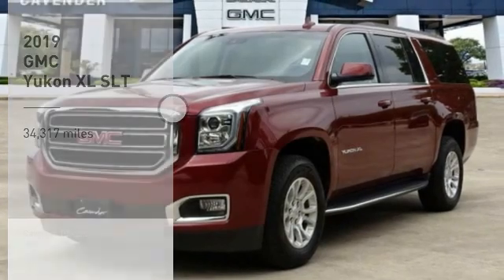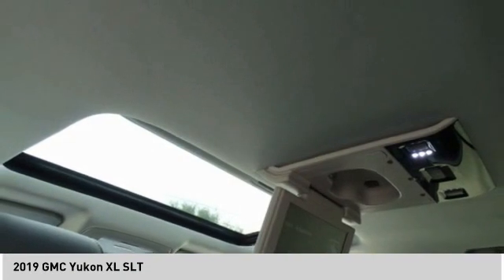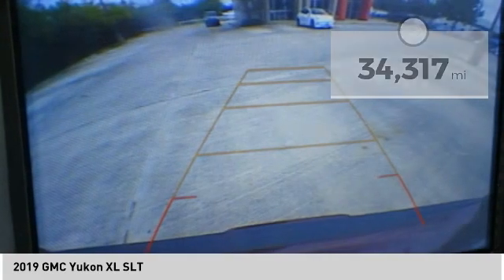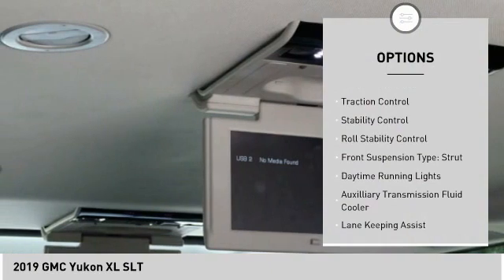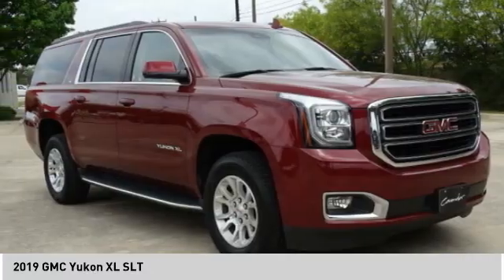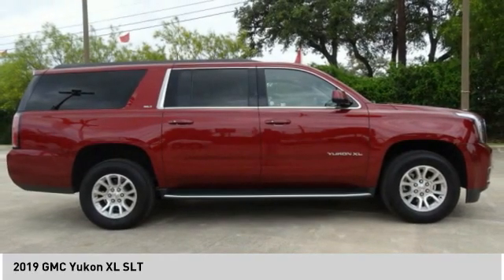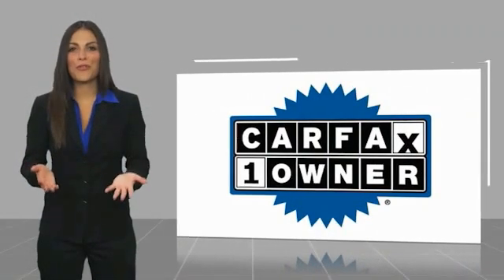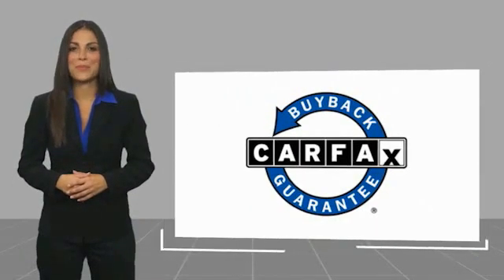2019 GMC Yukon XL P9820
2019 GMC Yukon XL SLT

Clean CARFAX. CARFAX One-Owner.   Certified. Crimson Red Tintcoat 2019 GMC Yukon XL SLT RWD 6-Speed Automatic Electronic with Overdrive EcoTec3 5.3L V8 Yukon XL SLT, 4D Sport Utility, EcoTec3 5.3L V8, 6-Speed Automatic Electronic with Overdrive, RWD, Crimson Red Tintcoat.   GMC Certified Pre-Owned Details:    * Warranty Deductible: $0   * Limited Warranty: 12 Month/12,000 Mile (whichever comes first) from certified purchase date   * Vehicle History   * 172 Point Inspection   * Powertrain Limited Warranty: 72 Month/100,000 Mile (whichever comes first) from original in-service date   * Roadside Assistance   * Transferable Warranty   * 24 months/24,000 miles (whichever comes first) CPO Scheduled Maintenance Plan and 3 days/150 miles (whichever comes first) Vehicle Exchange Program